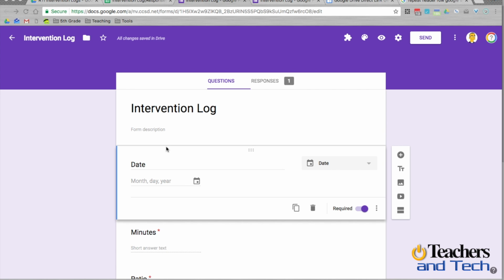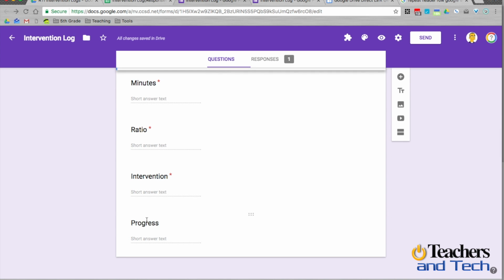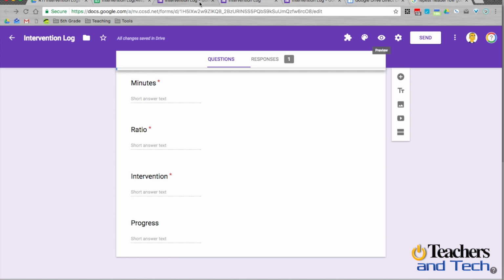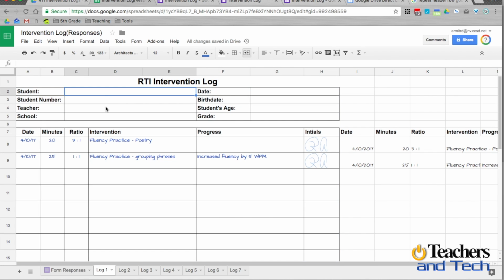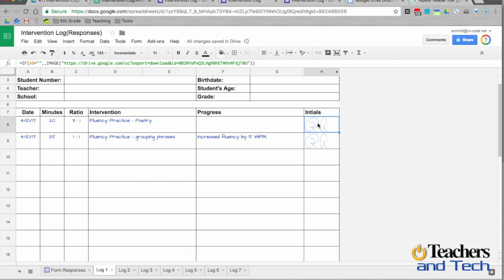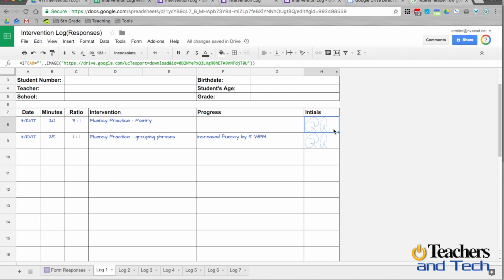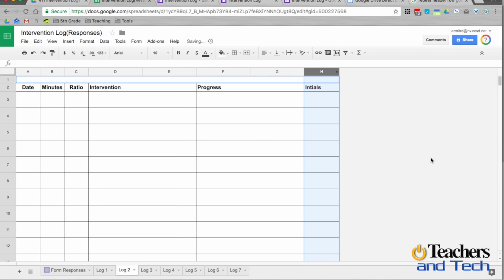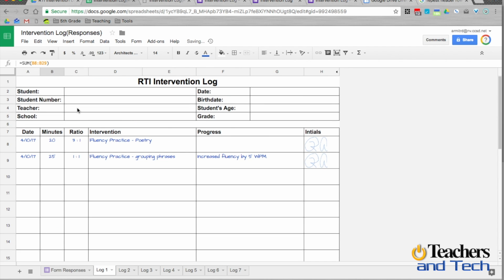Creating Intervention Logs with Google Forms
This is a video to show how I use Google Forms to collect student RTI (Intervention) information in a log.